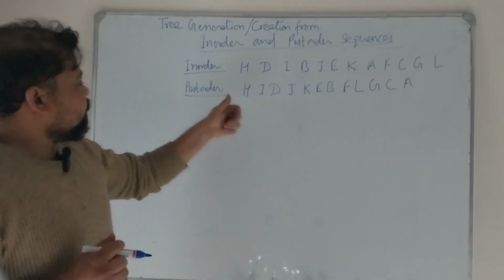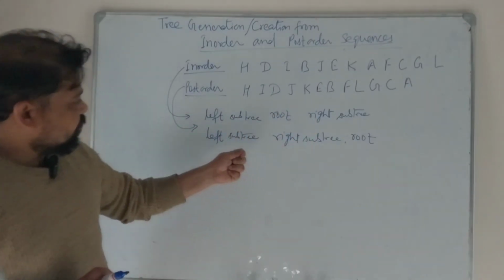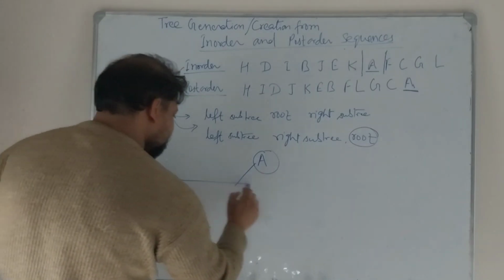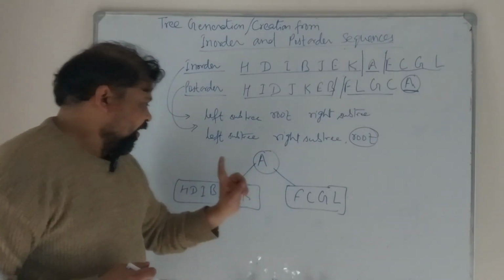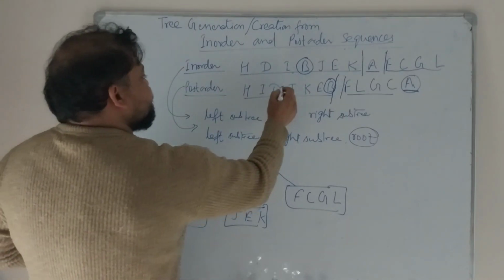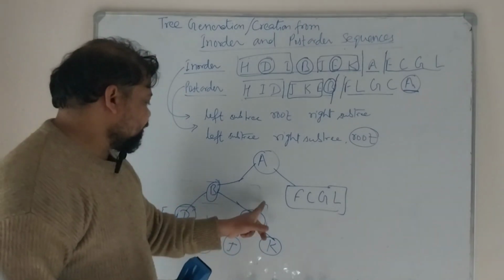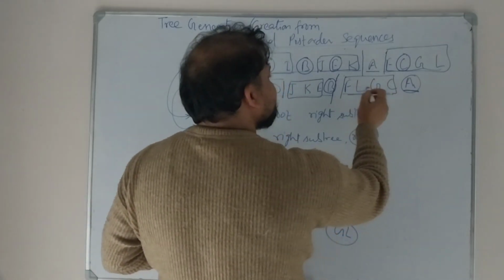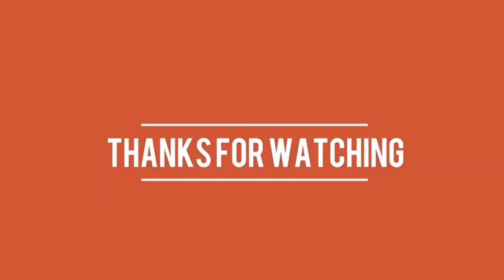Tree Generation from Inorder and postorder sequences(Data Structure & Algorithm)dsa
Hello student i hope you are doing well, So In this video you find  Tree Generation from Inorder and postorder sequences. And why it is important for job interview, Gate exam, or for Engineering students?